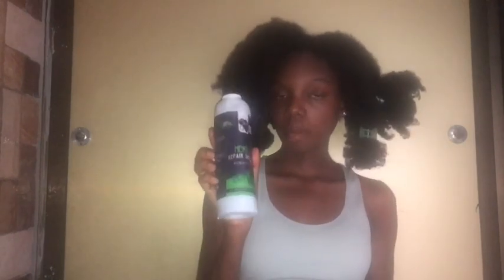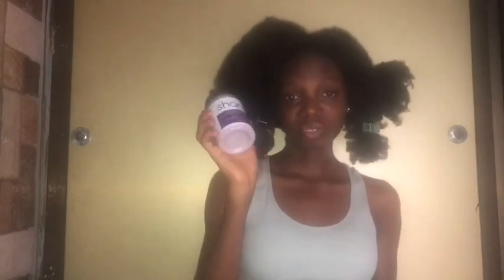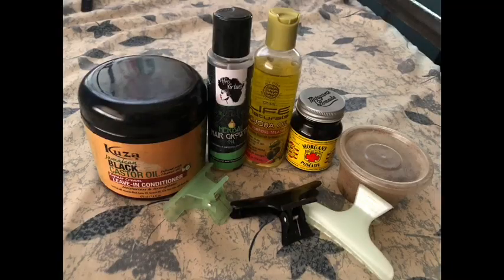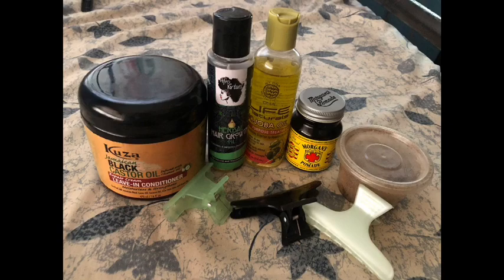4B/4C FULL WASH DAY NATURAL HAIR ROUTINE // Detailed and realistic routine on my long 4b/c hair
Today, i show you guys how I wash my 4c hair from start to finish without hiding any truths. This is the realistic and truthful routine.
Make sure to watch to the end because i have some tips for you guys at the end.
If you haven’t already, go watch how I detangle my hair with just water and my chebe regimen. Those all come in handy for long hair. I will link it below.

DOES YOUR DETANGLING TAKE 5 Hours? WHAT YOU MIGHT BE DOING WRONG/RIGHT! Wet Vs Dry Detangling.

My CHEBE POWDER REGIMEN FOR LONG NATURAL HAIR //HOW IT WORKS // HOW IT FITS INTO MY HAIR REGIMEN